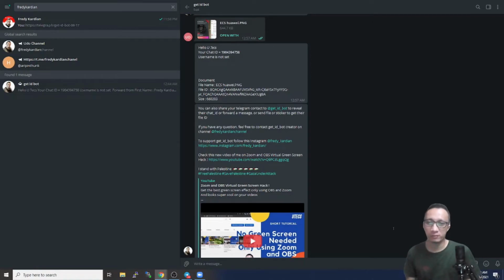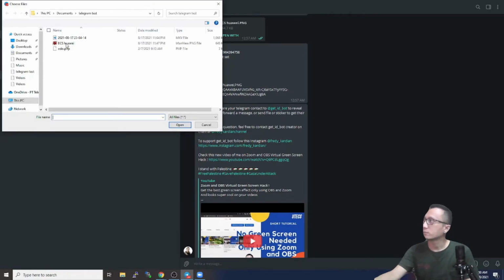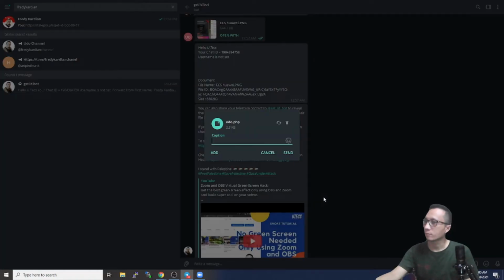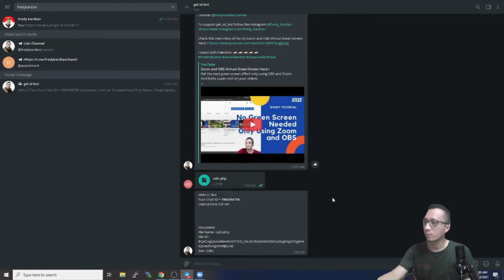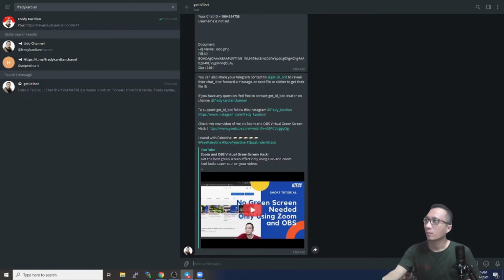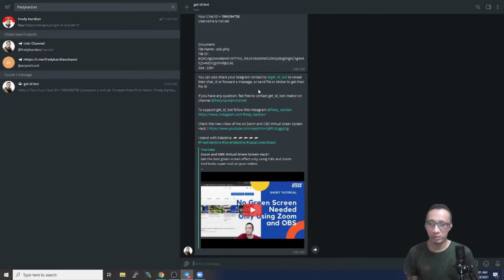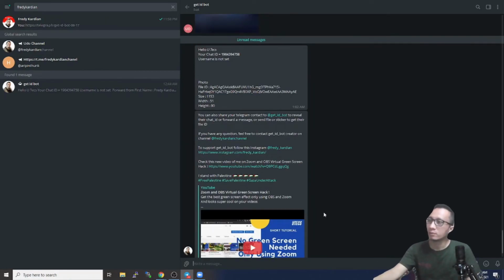Behind The Bot - @get_id_bot features [Part 2]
In this part two video, I will demonstrate all of the @get_id_bot features